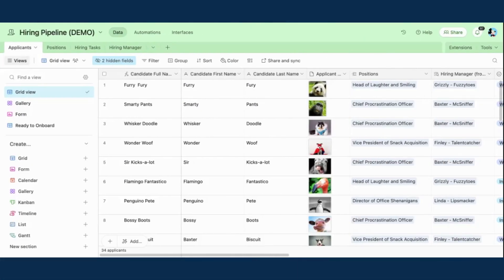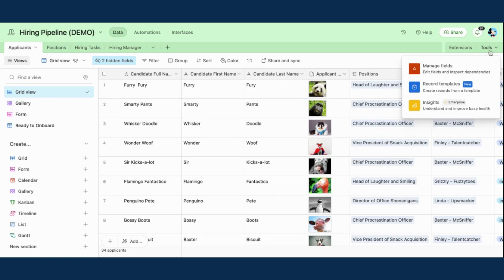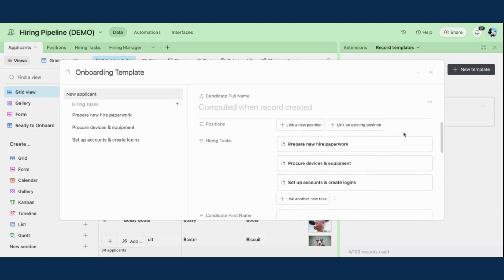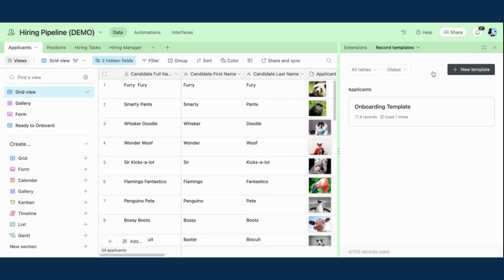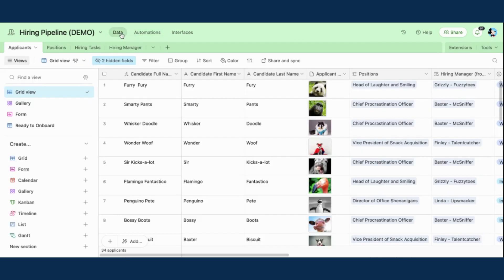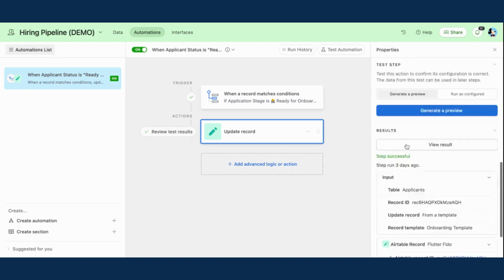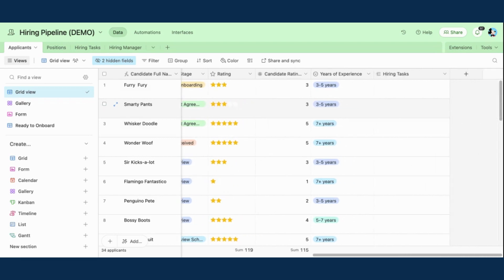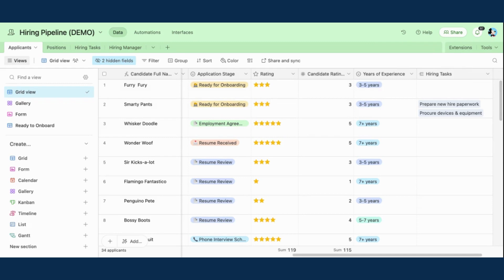Master Record Template in Minutes with Airtable's New Feature!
I don't know about you, but here at SMV, we LOVE using templates within our task management tools wherever possible to save loads and loads of time. And we are thrilled that Airtable has now made this possible! 🎉

Using Airtable's new 🌟 record template 🌟 feature will allow you to automate repetitive record (or sub-record) creation, increasing consistency and efficiency across your base. Can't think of a good use case for this? We got you:

Let's say, as part of your hiring process, you have a standard set of tasks that need to happen when onboarding a new employee. When an employee's status changes to "Ready for Onboarding", you want that standard set of onboarding tasks to be associated with that applicant's record in Airtable. Perfect time to make use of record templates.👌